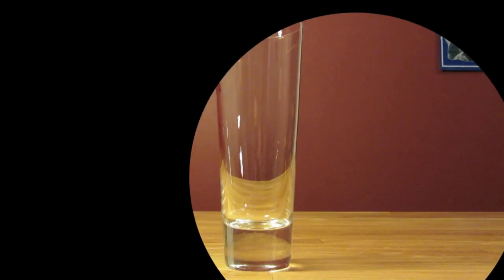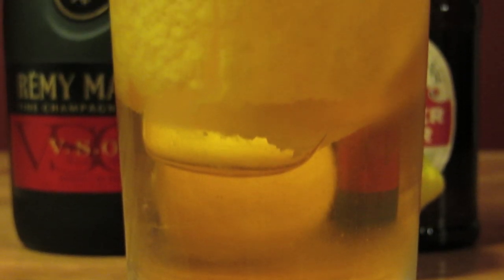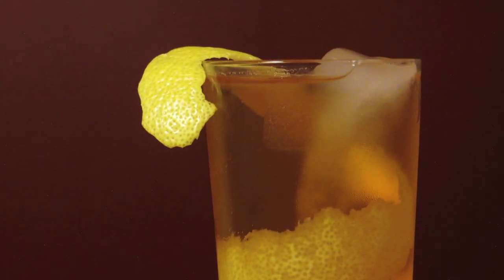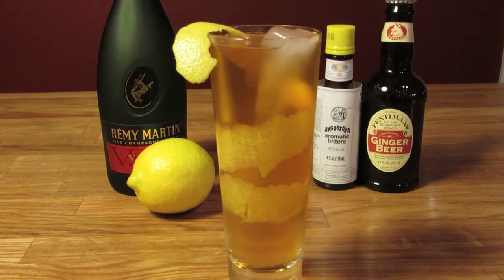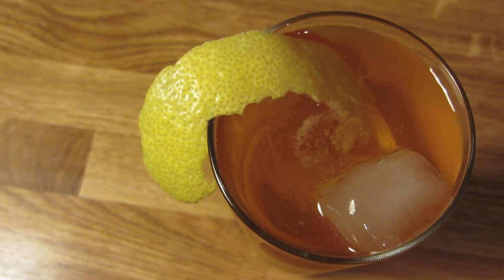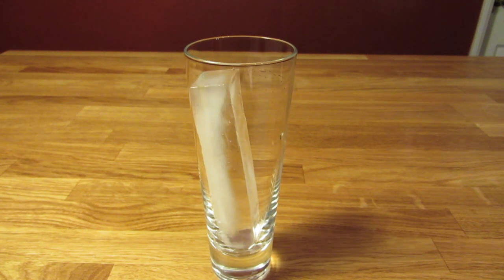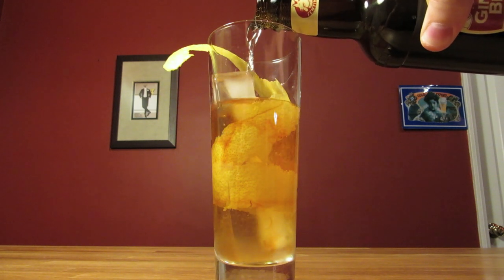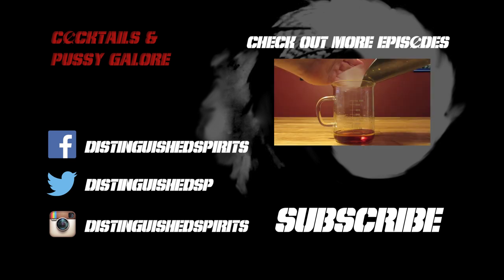Horse's Neck - a James Bond Highball Cocktail with Brandy, Bitters, Ginger and Lemon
Learn how to make a Horse's Neck with a Kick worthy of being called a James Bond cocktail using Cognac, Bitters, Lemon Peel and Ginger Beer. The series, Cocktails and Pussy Galore, shows you how to drink like 007 using the Ian Fleming books (not the movies) as the source, which takes you beyond the typical James Bond Martini.

James Bond had several Brandy & Ginger Ales throughout the books, On Her Majesty's Secret Service and You Only Live Twice. Also, the antagonist of the story, Octopussy, was drinking his day away with Brandy & Ginger Ales when Bond met with him. Despite his characters having a fondness for this drink in the later books, Fleming added an editorial aside that a Brandy & Ginger Ale was a "drunkard's drink." Perhaps he didn't mean it to come off as judgmental as it sounds and that the implication was that, sure, it's a drink for drunkards, but what's wrong with being a drunkard?

The Horse's Neck is a classic cocktail and improved version of a Brandy & Ginger Ale highball. The Lemon Peel and Bitters makes a difference and it turns a good drink into a great one. Be sure to use a high quality Ginger Beer (or Ginger Ale). Since it's such a big part of the cocktail, you don't want to skimp on the soda. Besides as Bond says, the cheapest way to improve a drink is to use a quality mixer. When it's the cheapest part of the drink, why use a cheap soda?

This is an old drink that dates back to the 1800's. It's origins were as a virgin drink (lemon peel and ginger ale), but later, booze was added to it and it's full name was a Horse's Neck with a Kick. The kick was Brandy and Bitters (and more recently, it's become to mean whiskey instead of Brandy). This is a late afternoon sipper. Like most highballs, it cries out to be drank in the shade on a hot day. Next time, you're cooling your heels on the porch, mix up a Horse's Neck to cool down your throat. Cheers!

Recipe:
2 oz Brandy
3 dashes Angostura Bitters
6 oz Ginger Ale (or Ginger Beer)
whole Lemon Peel
Build in a Collins Glass. Peel whole Lemon. Add ice and Lemon Peel to the glass with the end hanging over the rim. Add Brandy, Bitters and Ginger Ale.

Angostura Aromatic Bitters